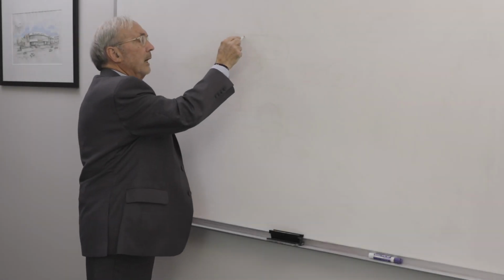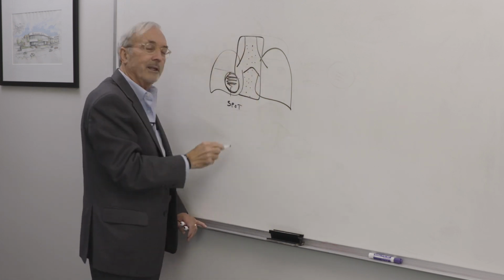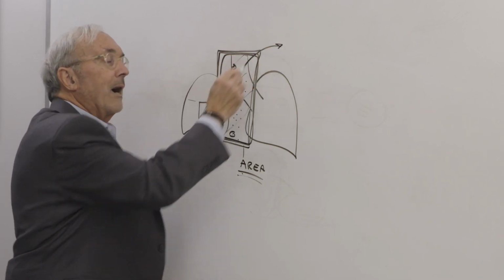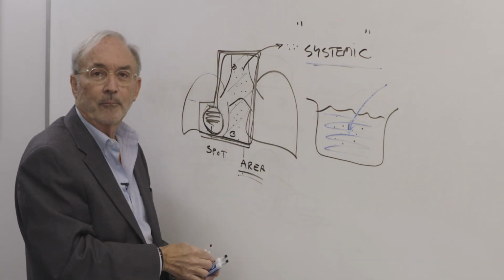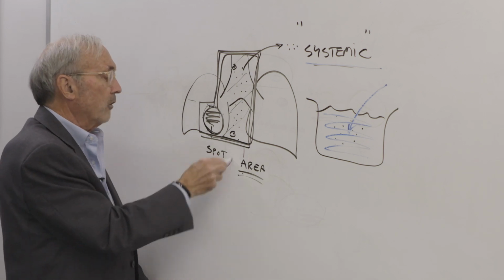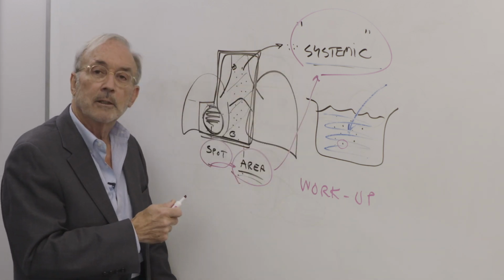How Cancer Grows and Spreads - Cancer & Hematology Centers of Western Michigan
At Cancer & Hematology Centers of Western Michigan, we deliver advanced care in a personal way. Our expertise and caring approach have made us the largest physician-owned oncology and hematology practice in Michigan.